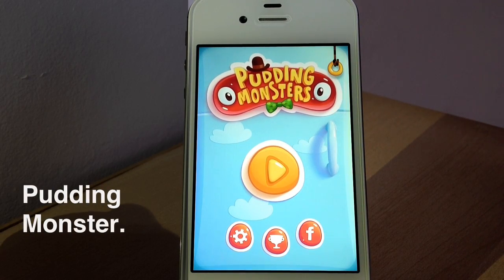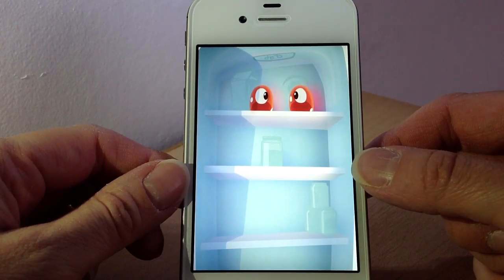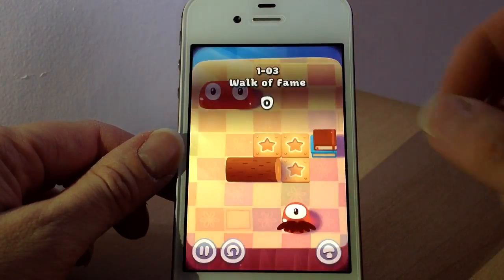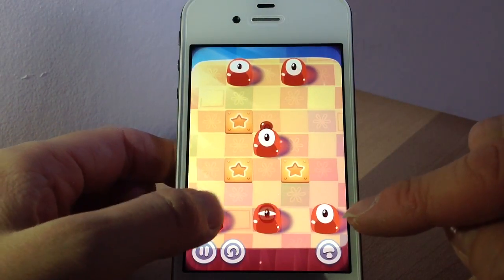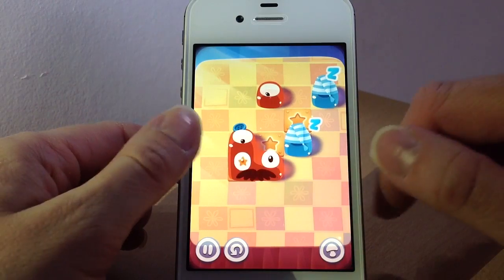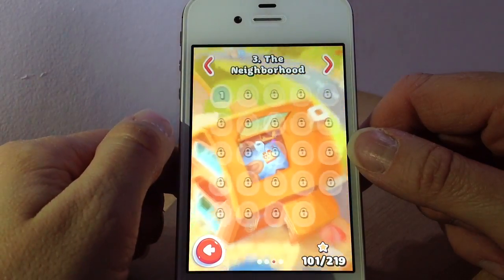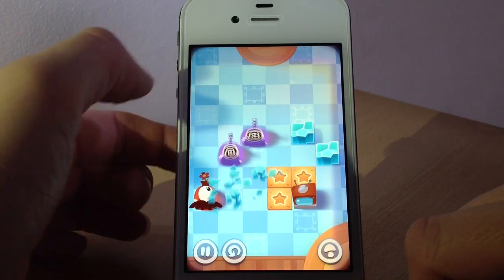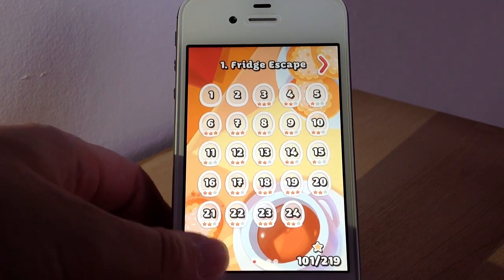Pudding Monsters for iPhone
Pudding Monsters for iPhone and iPad. A fun adventure puzzle game. Help the pudding monsters escape the cold fridge.